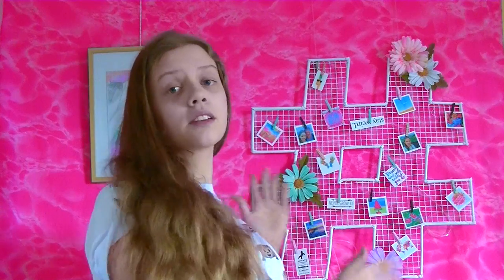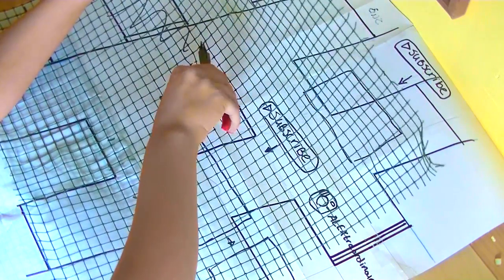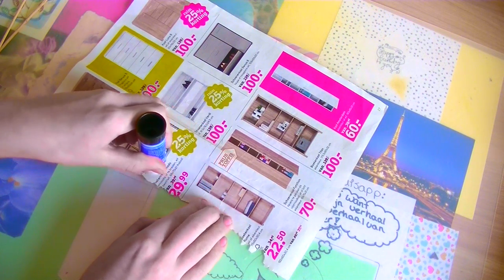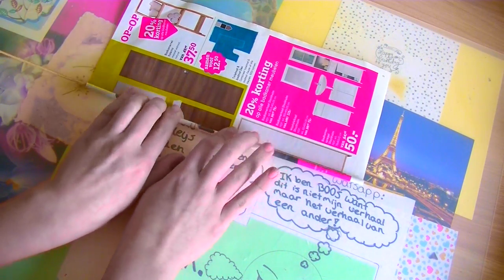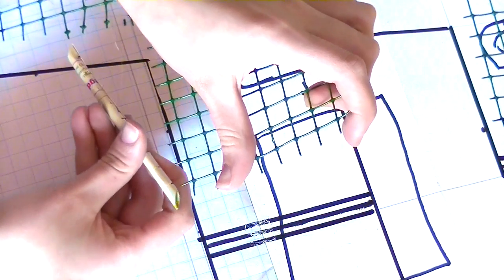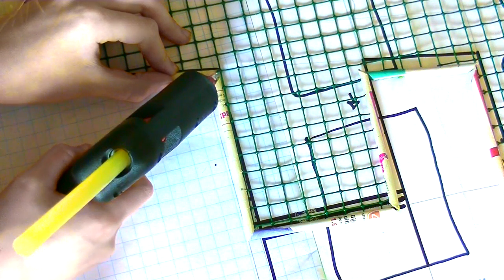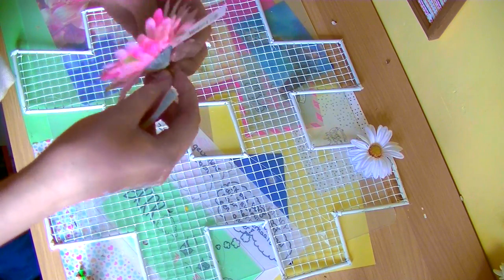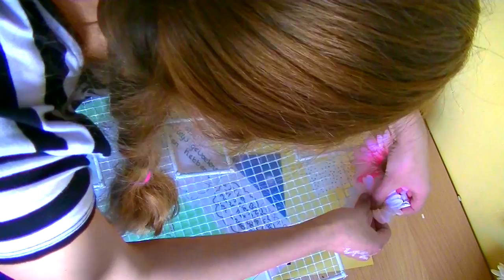DIY gridwall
DIY gridwall. This DIY was inspired by all the gridwalls on the internet, tumblr. But i've never seen a gridwall thats not a square. That's why I wanted to make this hashtag. This hashtag would be amazing with pictures of your instagram feed.

materials:
glue
magazine paper
thin sticks
hot glue
spray paint
chicken wire
fake flours
pictures
pushpin

music credits